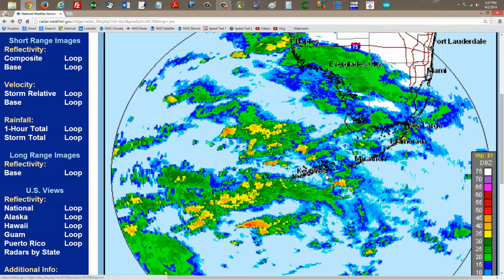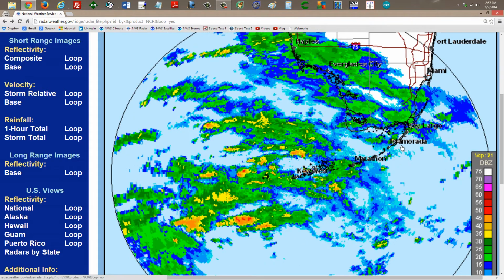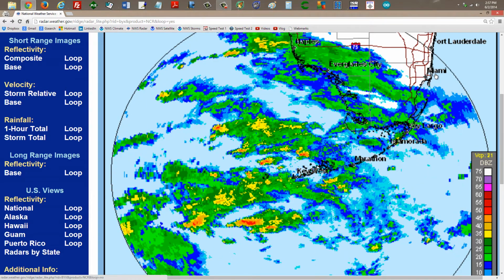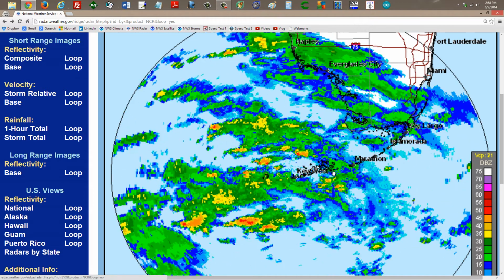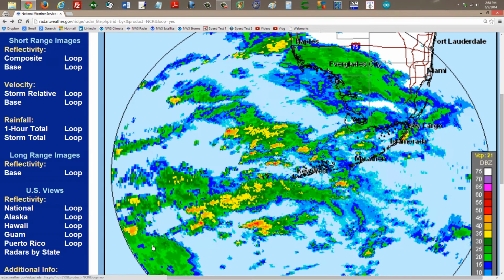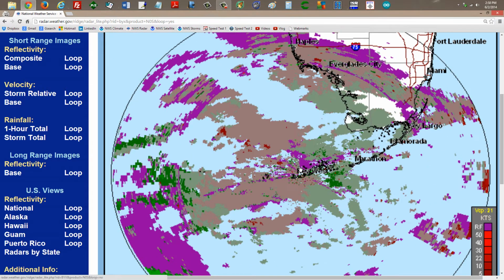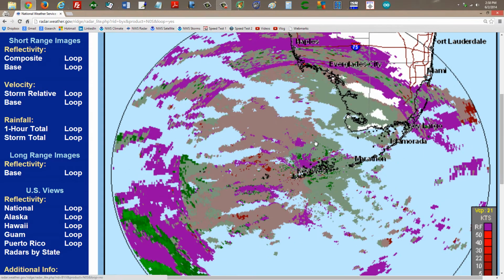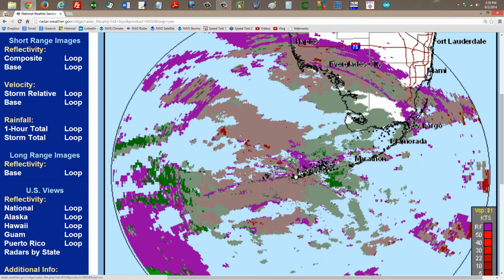Radar: Showers over Key West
Typical summer shower pattern in Florida Keys.